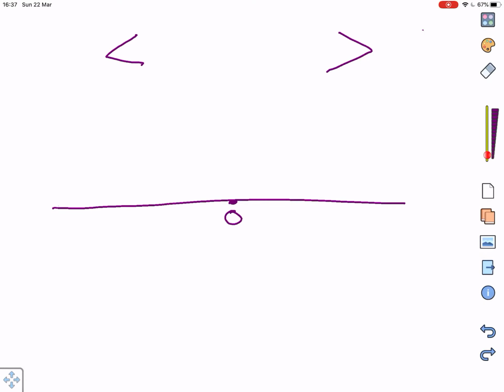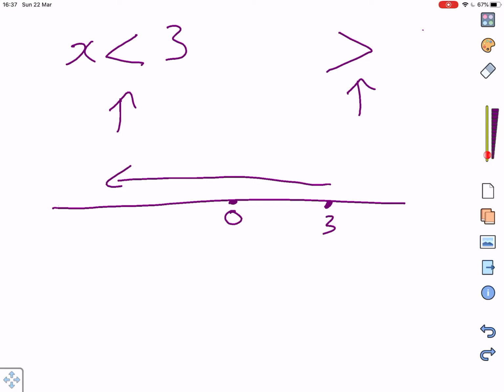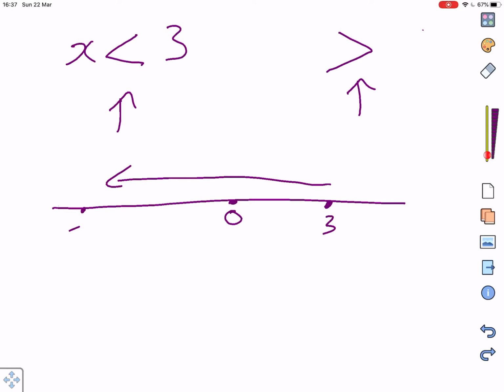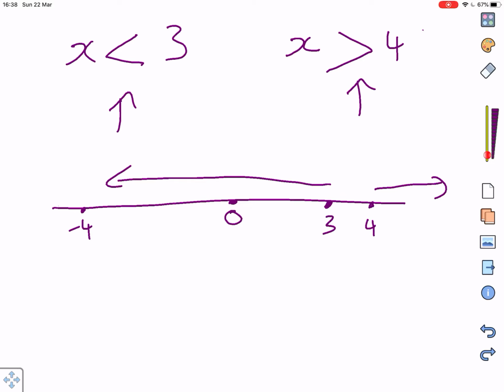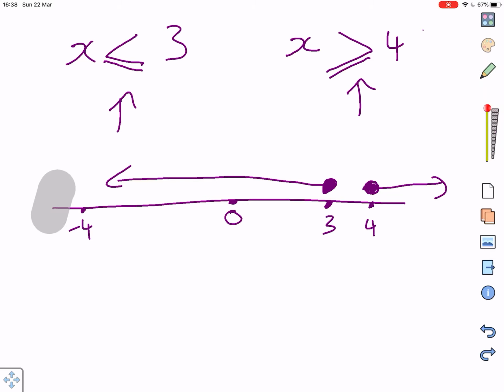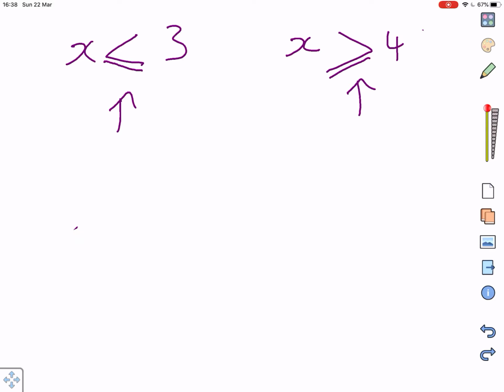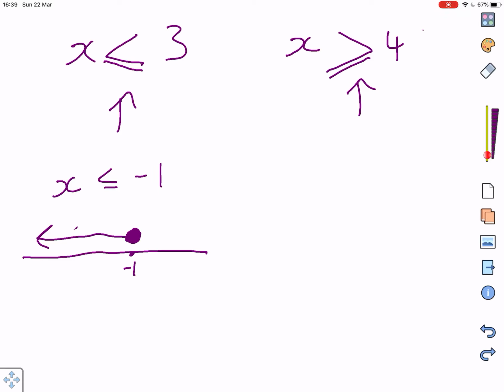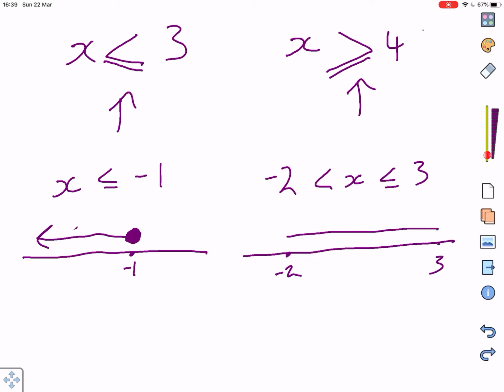22 March 2020